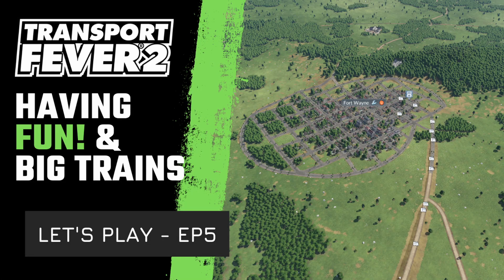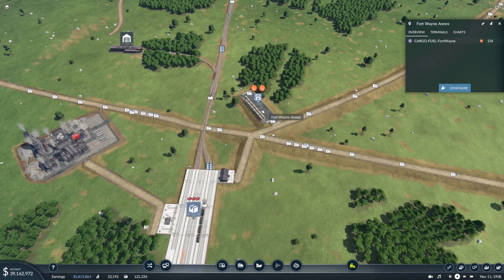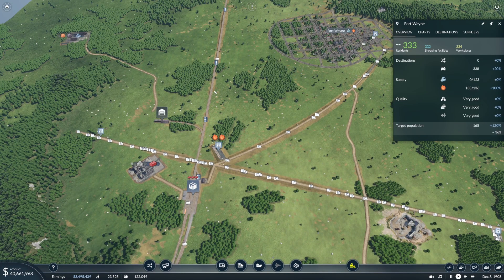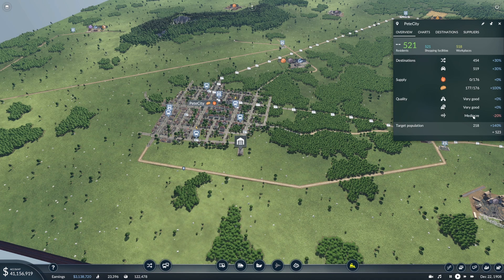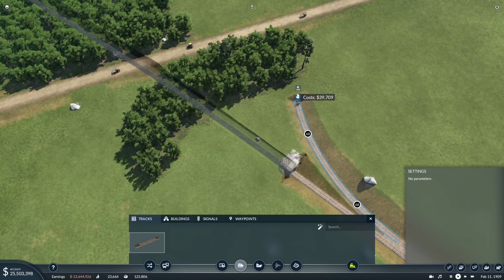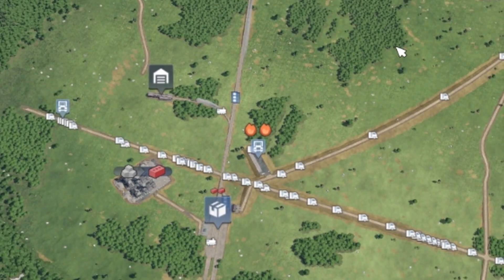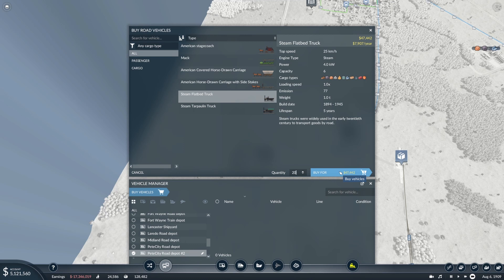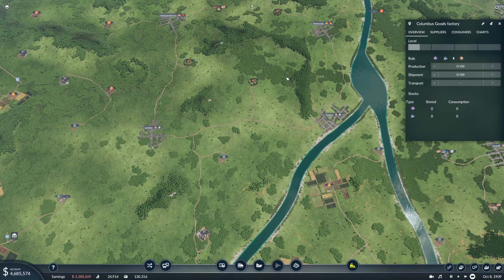HUGEEE Train! - Transport Fever 2 - Let's play 1850 to 2022! Ep 5 [Hard Difficulty]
Let's play in Transport Fever 2
Starting in 1850 up to 2022, i will teach all the basics as well as all the secrets of the game! Join to have fun!

Resource Management / City Building / Strategy